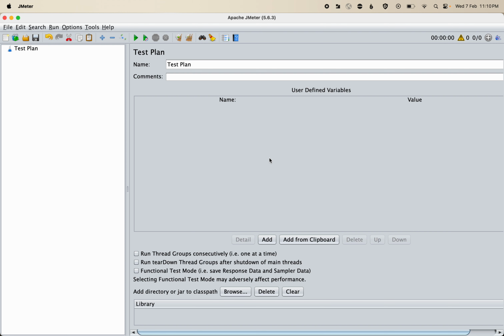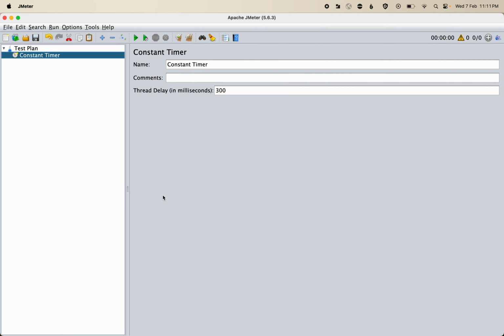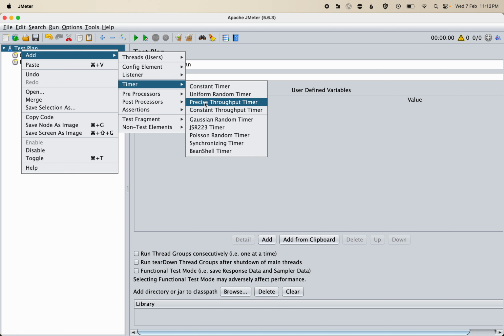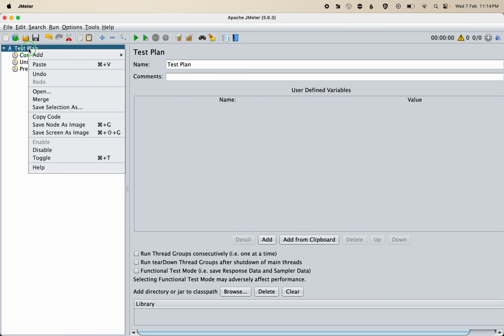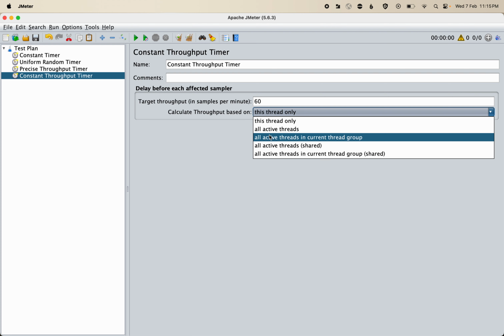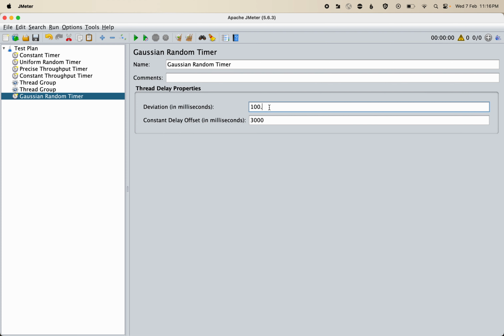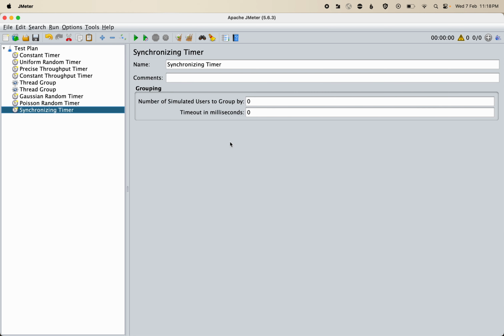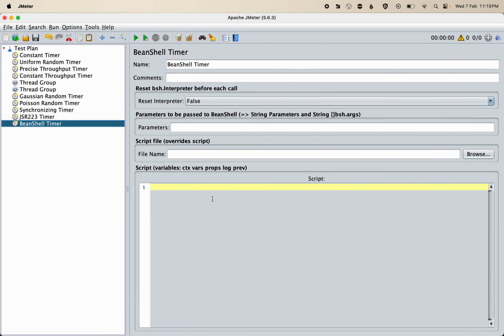JMeter Timer | JMeter Pacing | JMeter Think Time